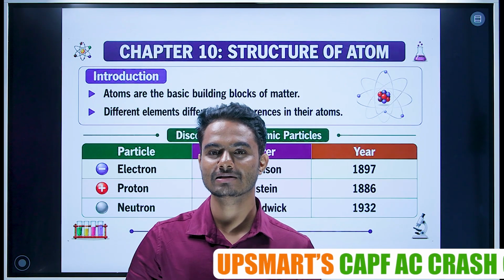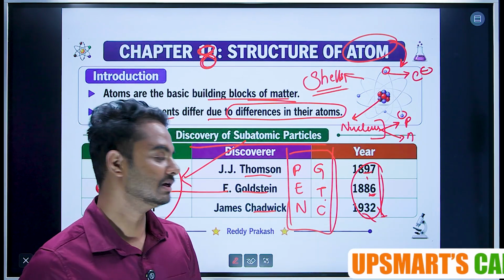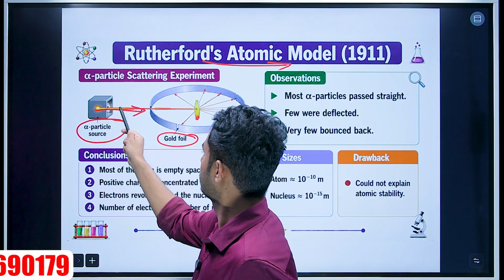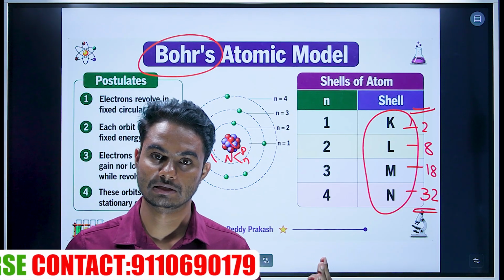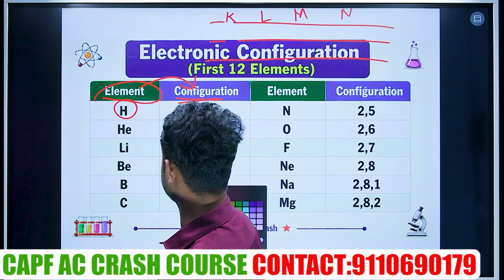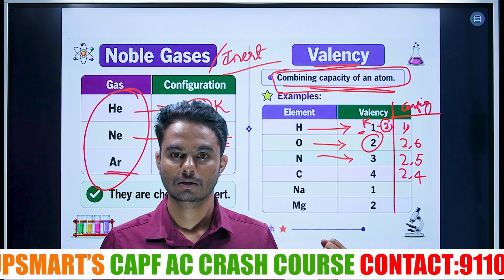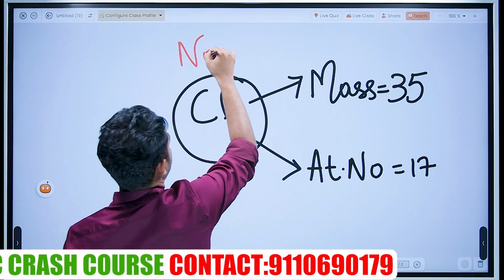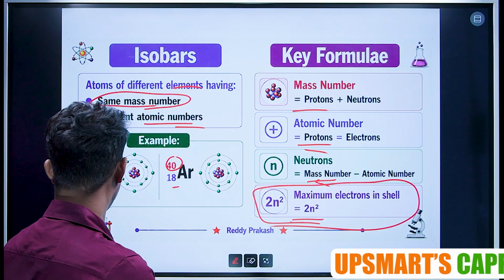CHEMISTRY in one shot | Class-8 | Important for CAPF & all competitive Exams